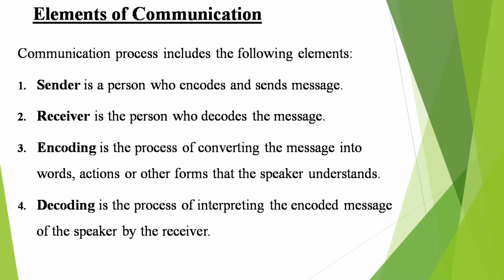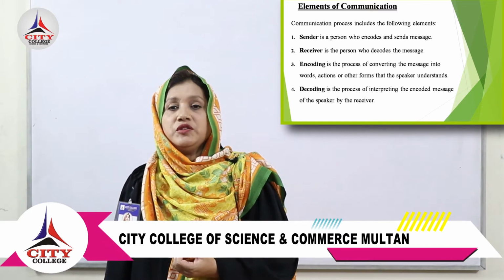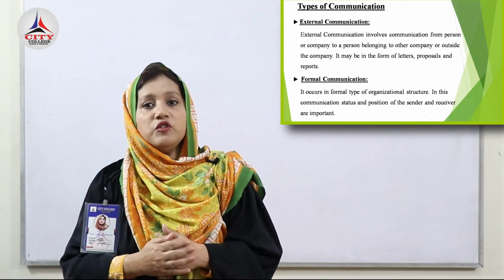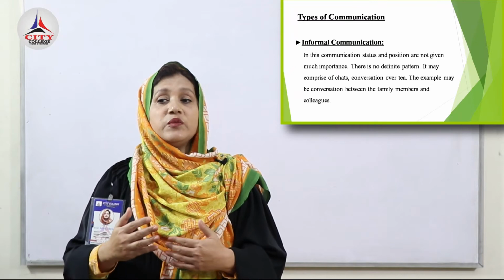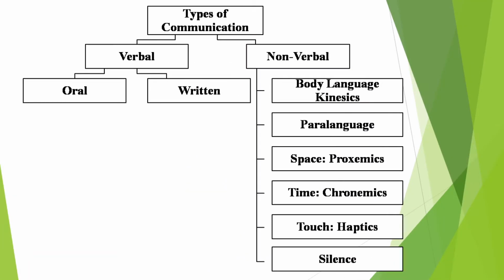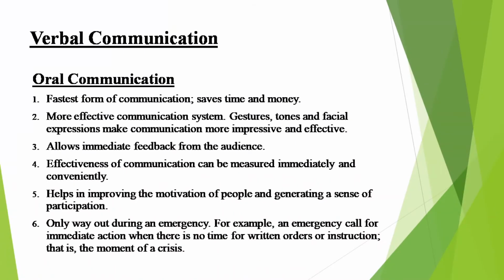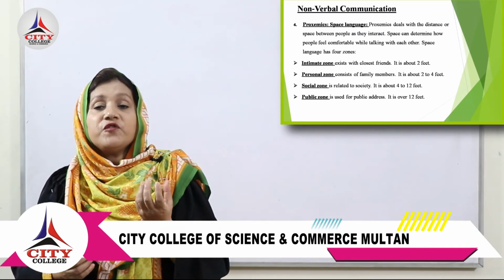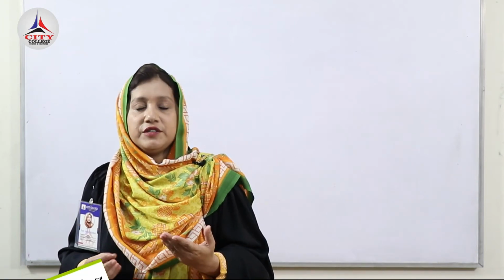English (Communication Skills) by Prof. Lubna Sabzwari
English
(Communication Skills)
Prof. Lubna Sabzwari